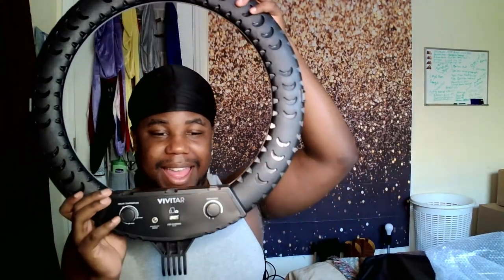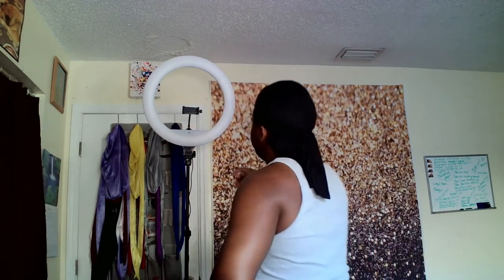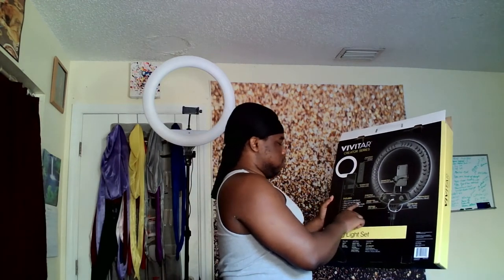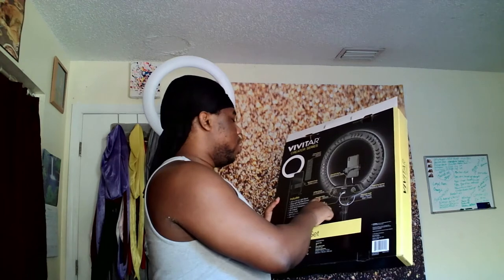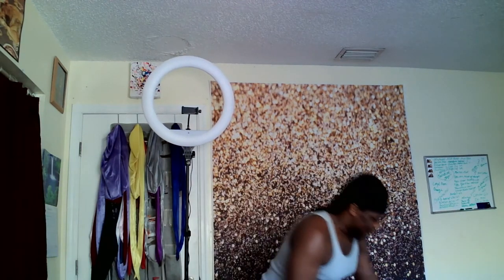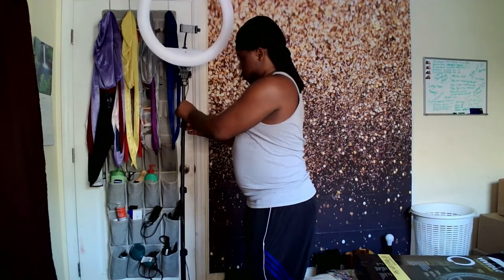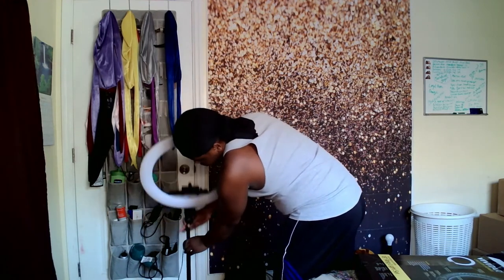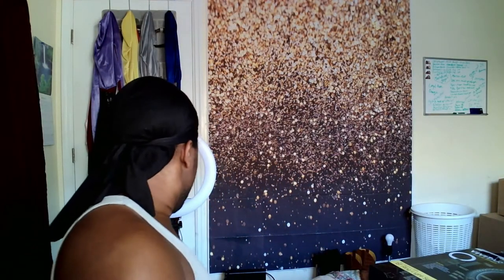Best YouTube Ring Light Set for Under $75 | Ft. VIVITAR CREATOR SERIES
Hey My Little Boujeezs Christian Stylez Here To Help Ya'll Slay Your Makeup, Hair, & Fashion.

Christian Stylez Inc (Business) Looks By Christian Stylez (Fashion Business) Beats By Christian Stylez (Makeup Page) Facials By Christian Stylez (Esthetics Page) The Blvck Reba McEntire (Music Page)

Here On My Channel I Offer Professional Hair Advice. I Am Licensed in the State of Florida In Cosmetology, Facial Specialty and Barbering. Plus An Occasional Vlog, I Love To Share My Life With You All Because I See All Of My Supporters As My Family I've Never Had.